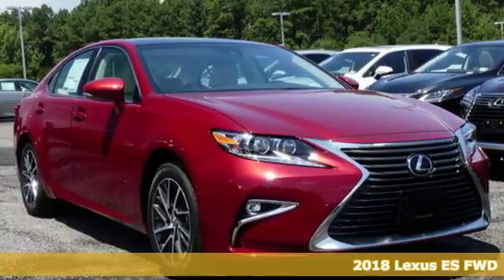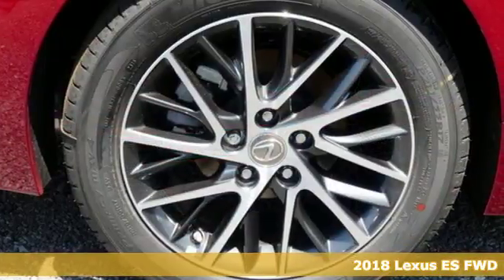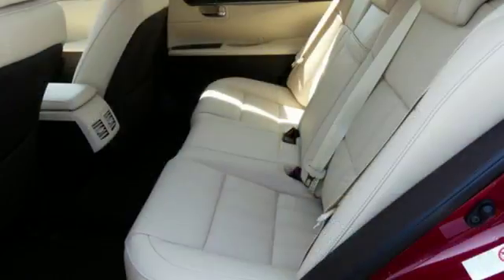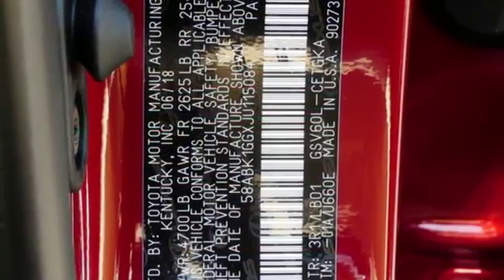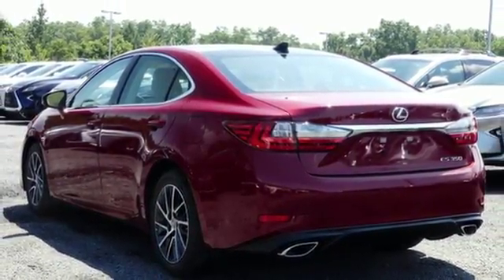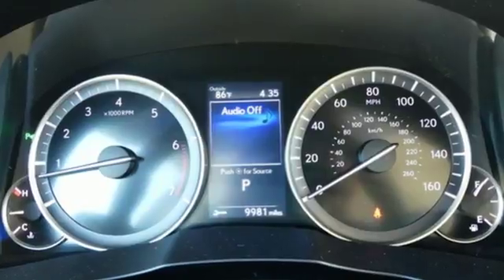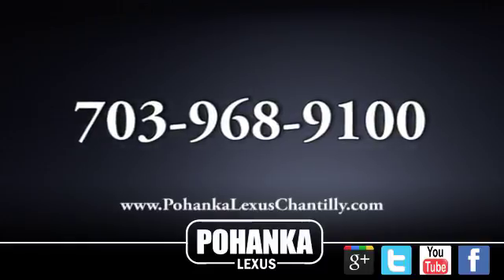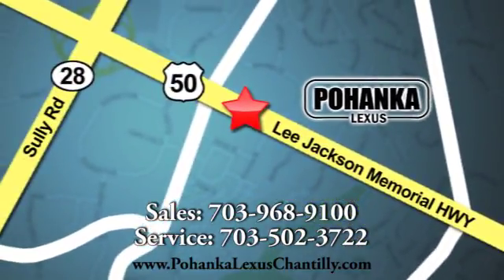New 2018 Lexus ES Chantilly Dale City VA DC, MD ESJU115084 - SOLD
Year: 2018
Make: Lexus
Model: ES
Trim: ES 350 FWD
Engine: 210 L V6 Cyl.
Color: 03R1
Interior: LB01
Stock #: ESJU115084
VIN: 58ABK1GGXJU115084

Address:
13909 Lee Jackson Memorial Hwy